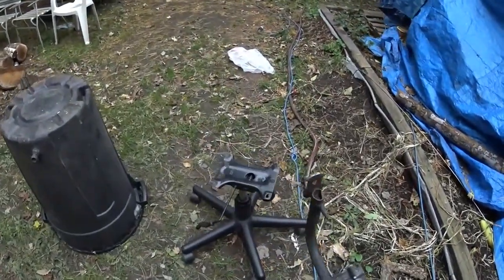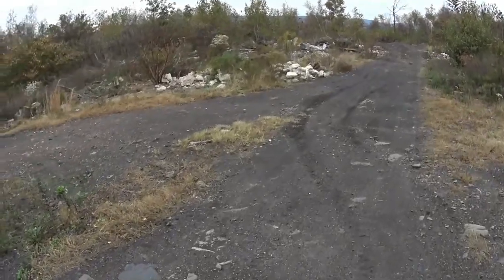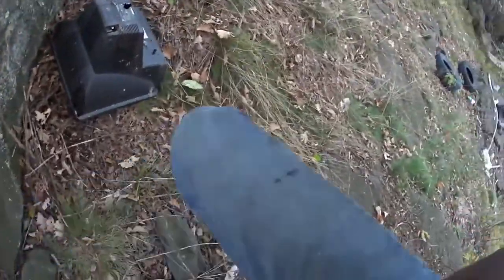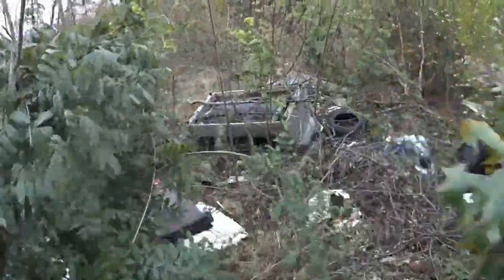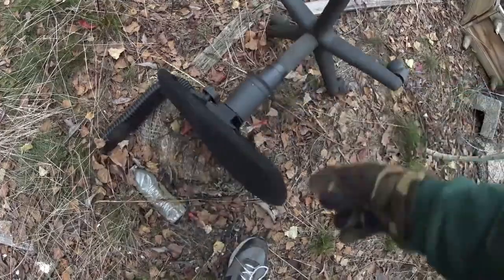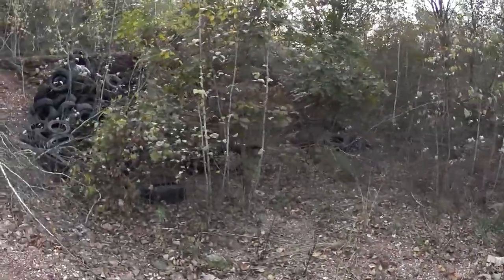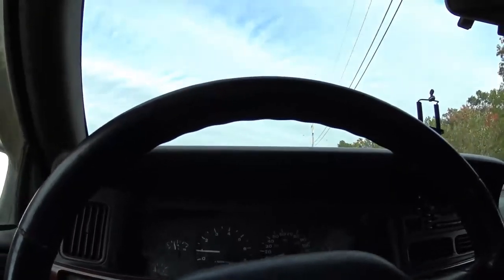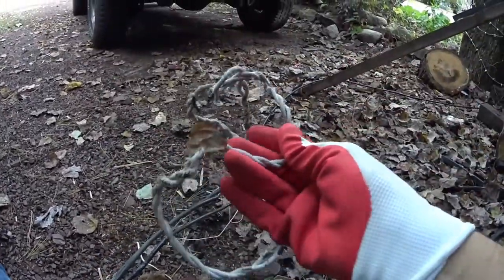scrapping some copper from woods chair fix from woods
finding copper in woods and more